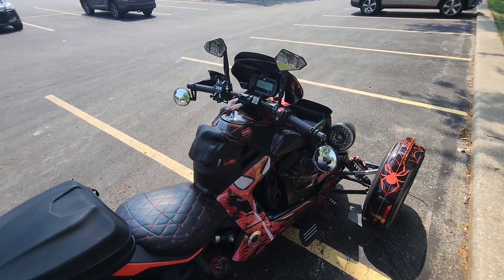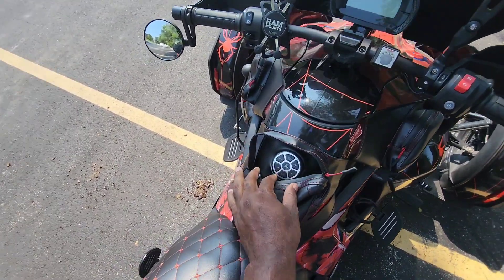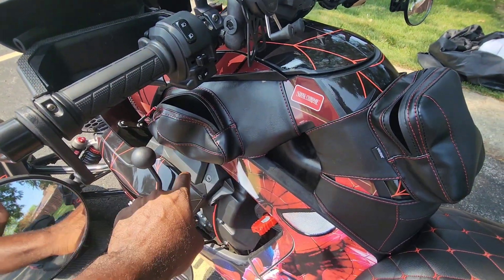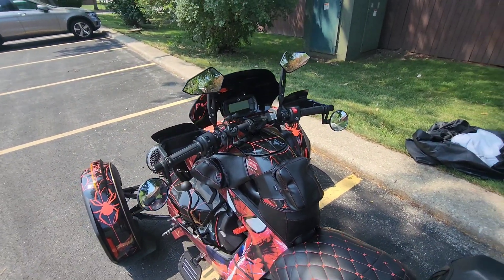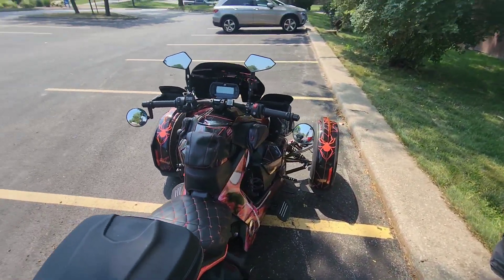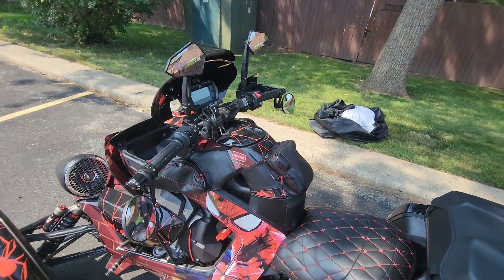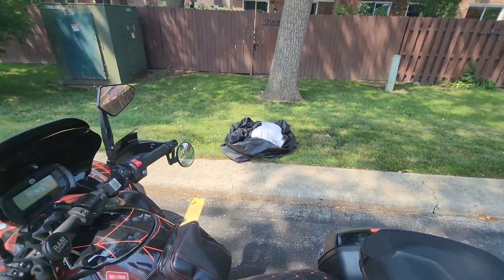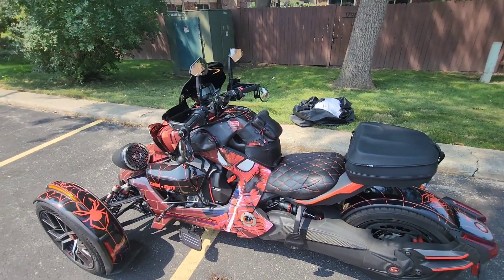Can-Am Ryker: SHOWCHROME- new product ⚠️ Tank storage bags!